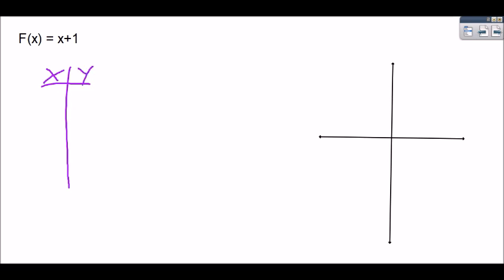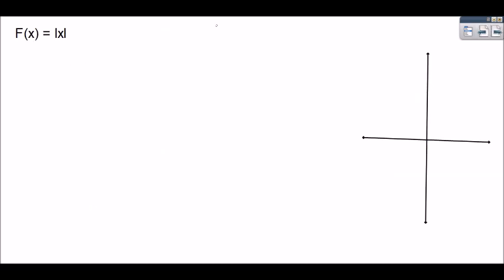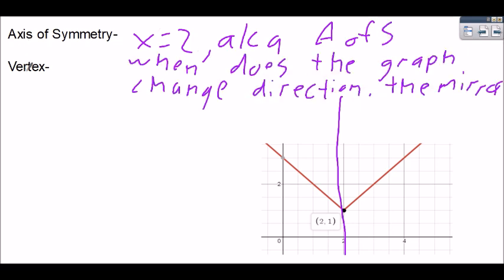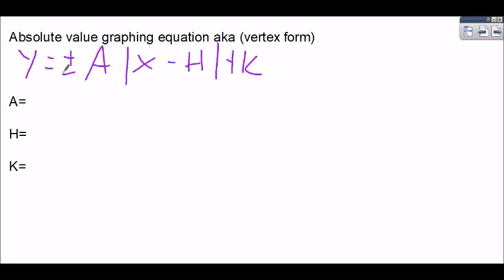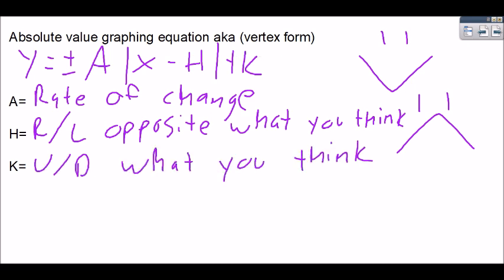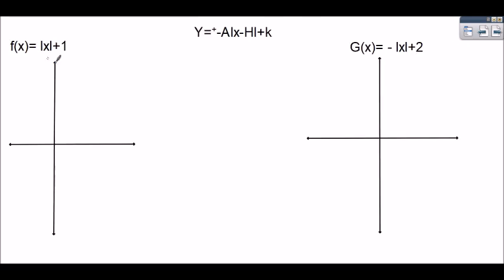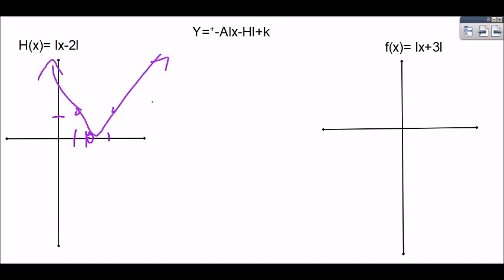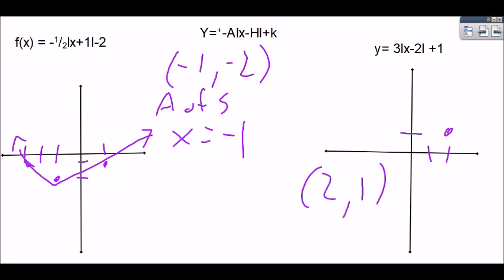Graphing asbolute function